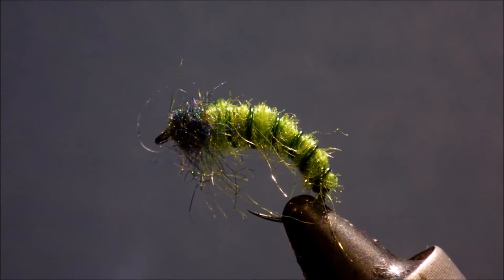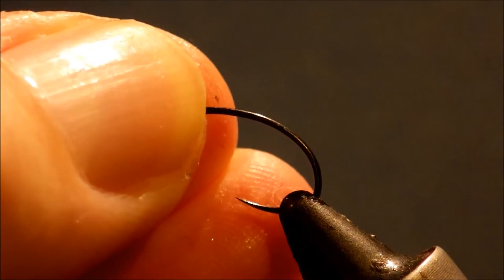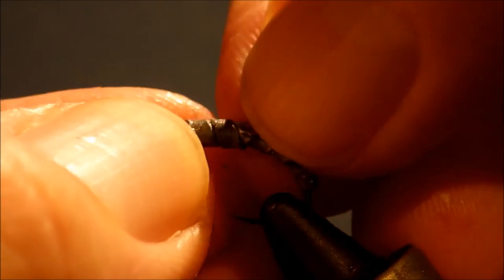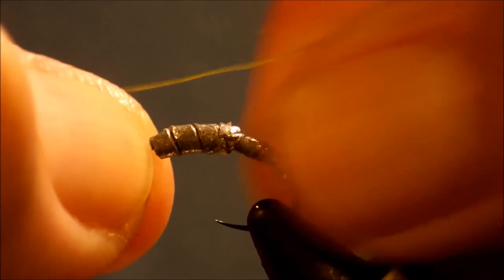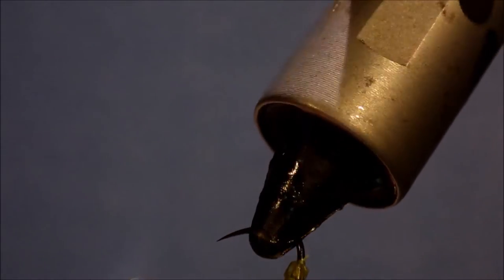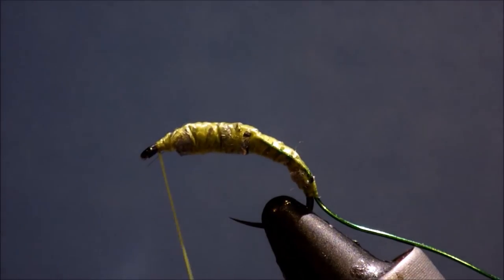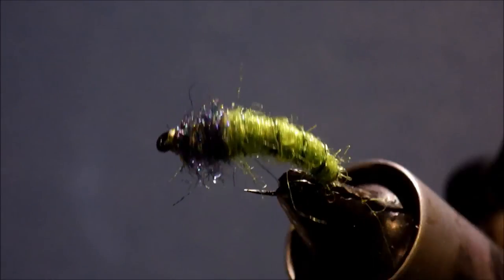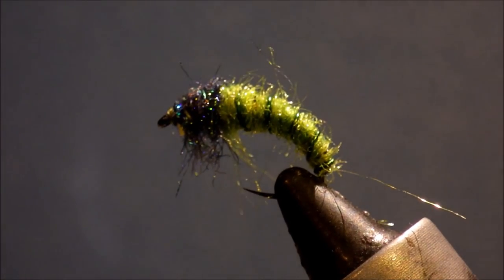Fly tying for beginners, No. 3 simple caddis larva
The third fly in the series is a little more taxing than the first two as we're adding some new skills with this pattern, first is leading the hook with lead tape, then dubbing and finally winding a wire rib.  While this pattern is a combination of only 3 types of material and technique it is still a very effective fly  and will generally perform just as well if not better than more difficult caddis imitations.

Recipe
Hook: any curved grub hook size 12-16 I've used a Knapek gammarus/czech nymph hook.
Weight: flat lead
Thread: veevus 10/0 green or olive colour
Rib: medium or small green wire
Abdomen: Green dubbing, I use SLF
Thorax: dark/or black dubbing, I used spectra flash from Sybai